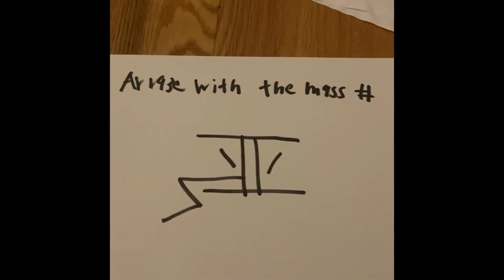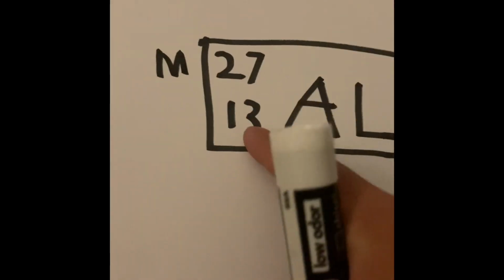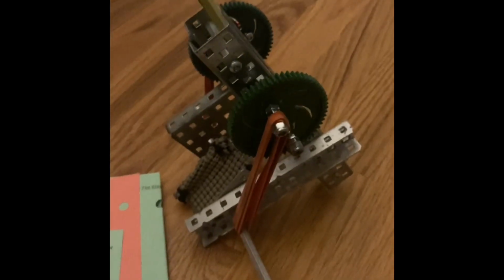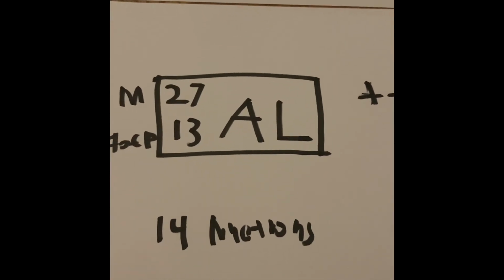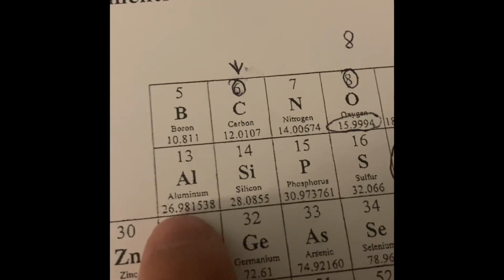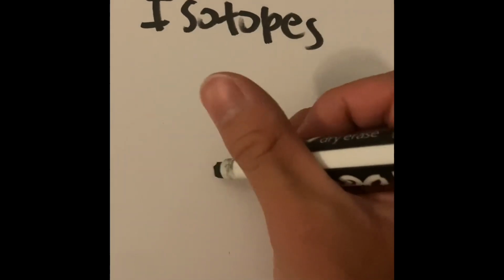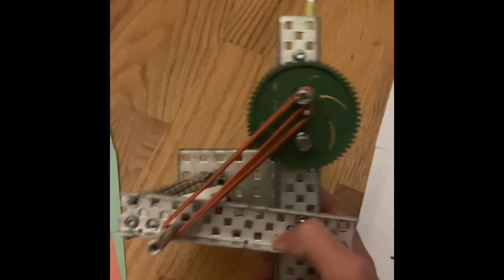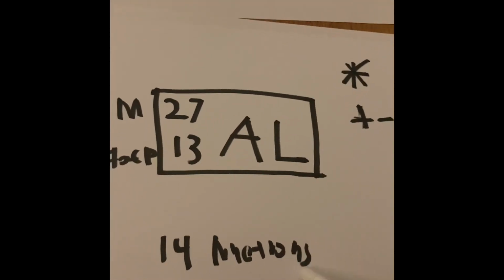part 1 of calculating average atomic mass